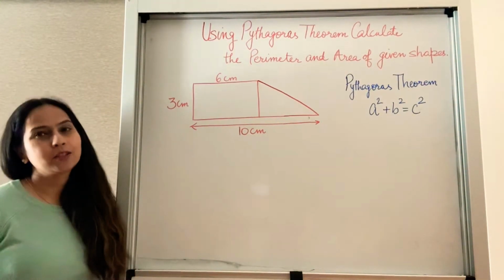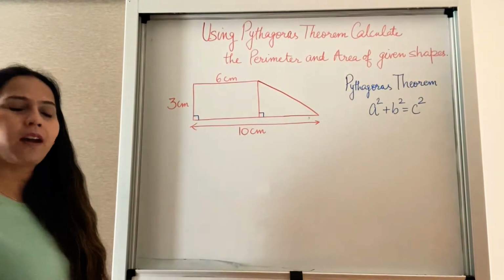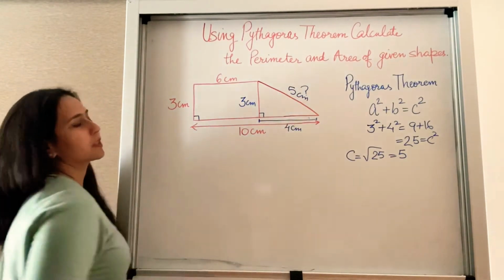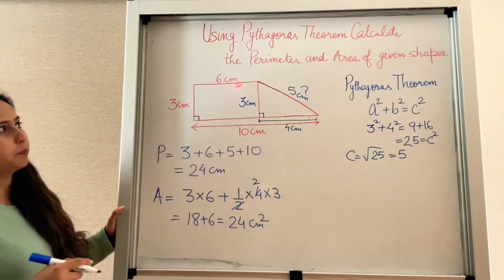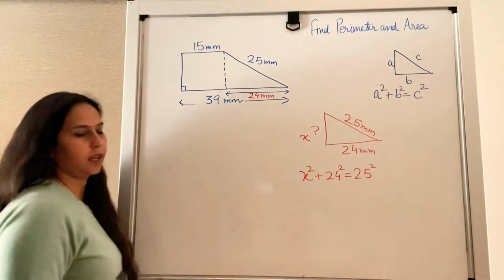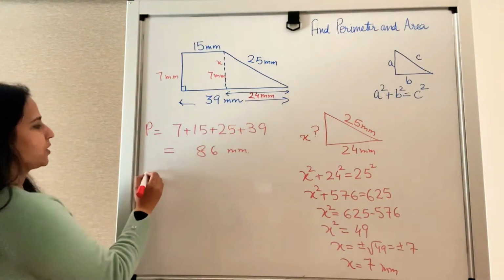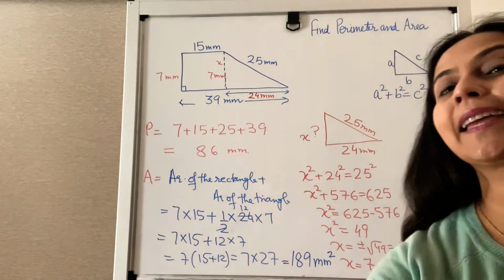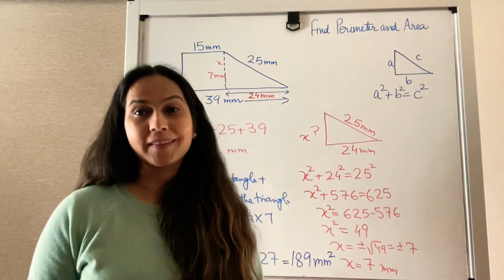Calculate the perimeter and area of the given shapes by using Pythagoras theorem with Ruchi Sharma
Learning how to apply Pythagoras theorem to find the perimeter and area of the given shapes. Shape in both the questions is same but the formula is transformed as per the unknown 😊